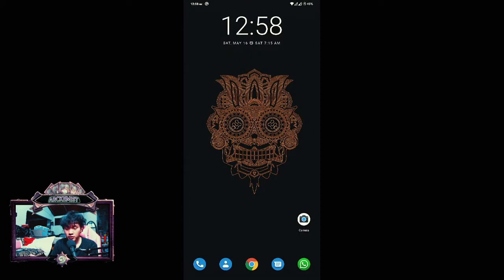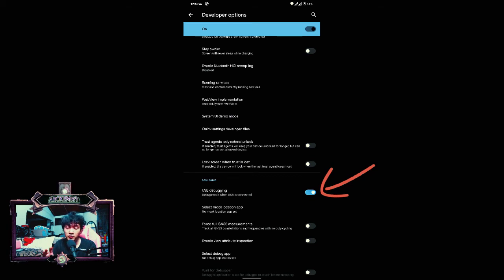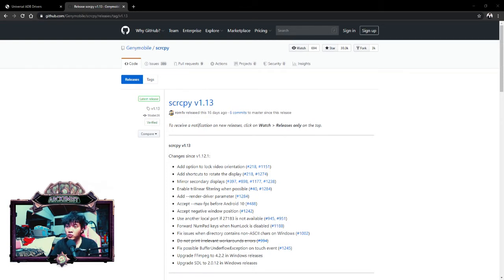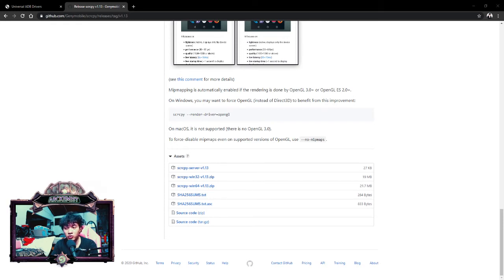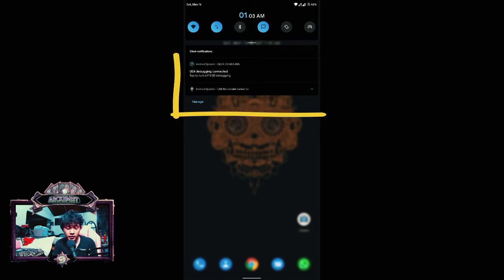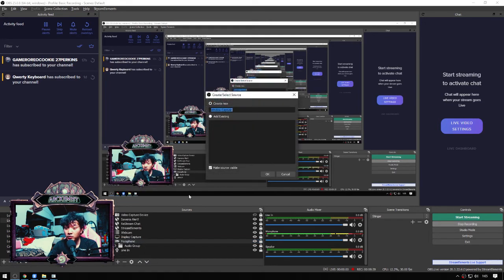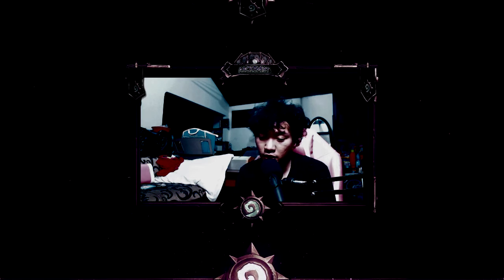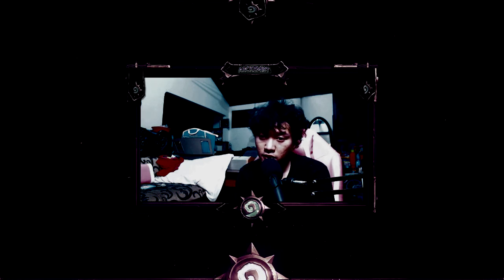How to: ANDROID MIRRORING / screen capture to OBS without CAPTURE CARD (Elgato / AverMedia)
Good day!

With Workfromhome becomes our new normal, the streaming world catches very interesting growth recently.
And I would like to share my experience of casting your Android screen to PC without capture card.
It's a counter to my previous video, "How to record android screen using capture card" that you can watch

Here is my brief summary of the video:
1. Enable USB Debugging
4. Connect Phone to PC
5. Open SCRCPY

I will pin them for sure!

Stay safe, stay healthy, let's adapt to our new world.

Credit to: rom1v scrcpy

My Gears & Apps:
Headphones: Khastadio CS-01
Mic: Behringer XM8500
Device: Pocophone F1
Joystick: DS4 Wireless Controller (PS4) / Gamesir G4s / Flydigi X8 / Flydigi Wee 2
Streaming with: OBS.Live